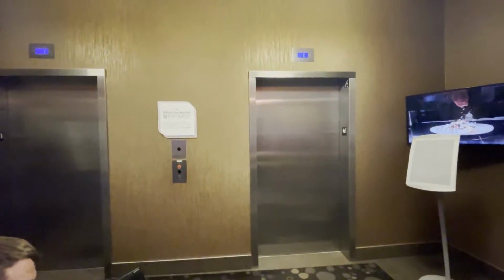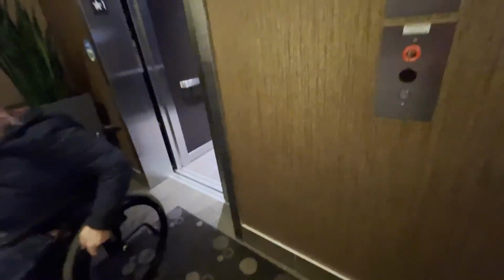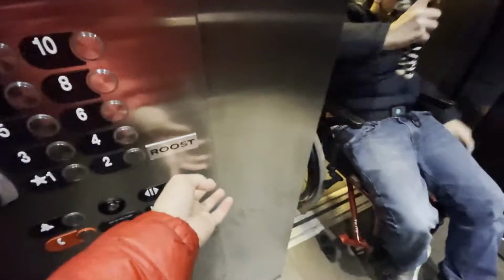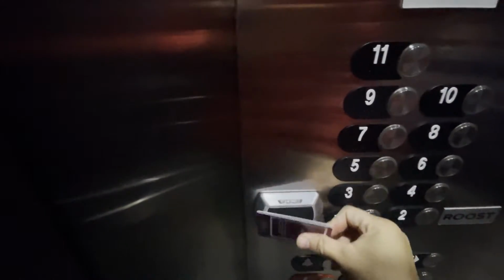Otis Gen2 Elevators at Hilton Garden Inn Downtown, Pittsburgh, PA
This hotel is located in market square, and shares a building with the Market Square Garage.  These are very similar to the garage elevators.  These are keycarded, but NW Indiana Elevators (Jay) was staying here.  These run alright, but the counterweight on the one car is a bit loud.

Elevator Facts

Brand: Otis
Model: Gen2
Hoist: VVVF (True) MRL Traction
Fixtures: NS2 (Series 7)
Type: Passenger
Capacity: 3500 lbs
Speed: 350 FPM
Installed: 2015

Video Facts

Date Recorded: 1/19/2021
Recording Device: iPhone 12 Pro Max
Video Formats: 1080p, 60 FPS, Ultra-Wide Angle
Other Filmers: NW Indiana Elevators